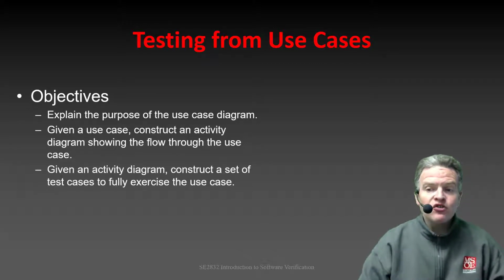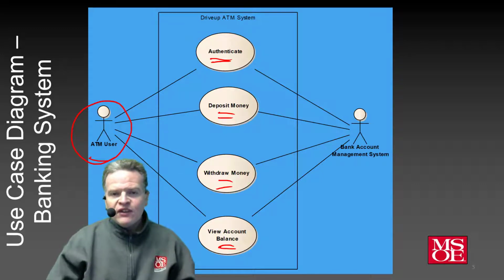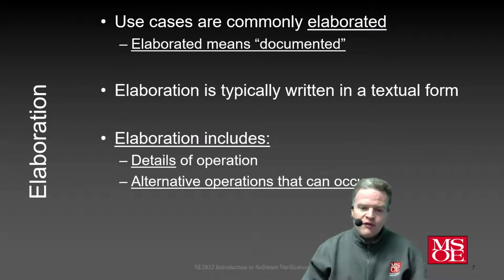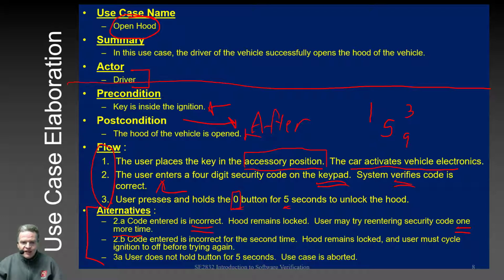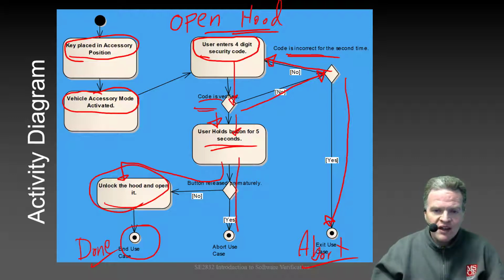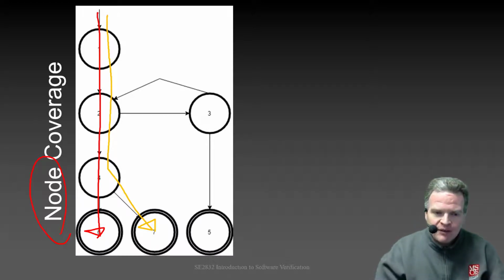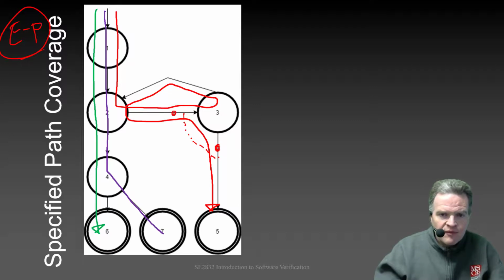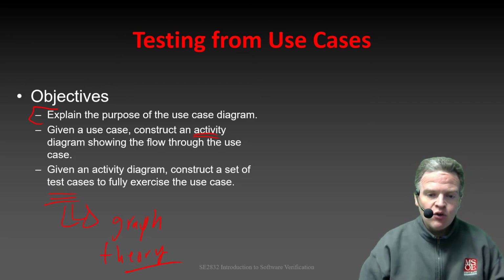Developing Test Cases From Use Cases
This video discusses how use cases can be converted into activity diagrams.  The activity diagrams can then use graph theory to generate test cases.